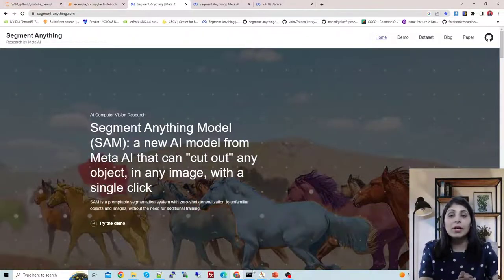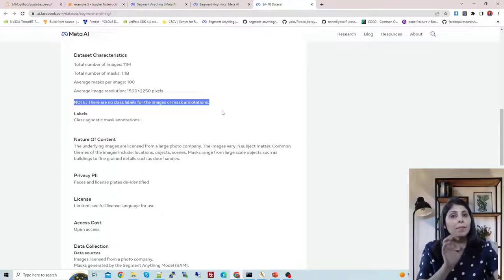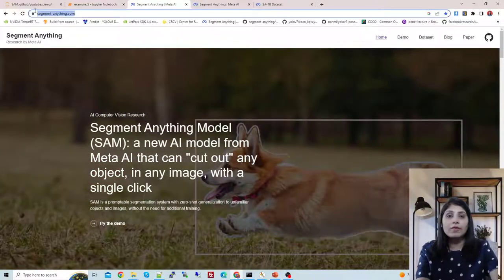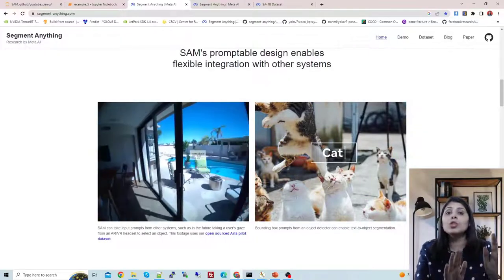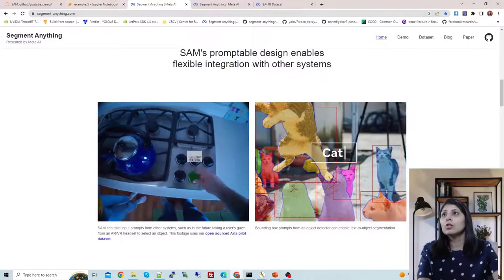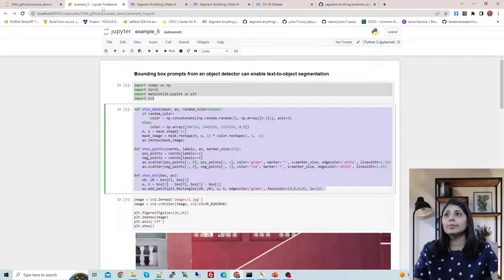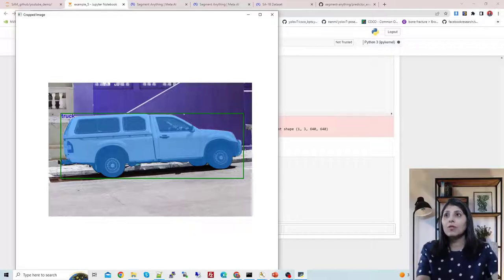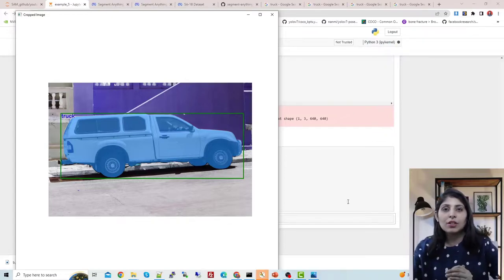Segment Anything Model (SAM): Build Custom Image Segmentation Model Using YOLOv8 and SAM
Learn How to build your custom Image Segmentation model using Segment Anything Model (SAM).

Segment Anything Model (SAM): a new AI model from Meta AI that can "cut out" any object, in any image, with a single click.

SAM is a promptable segmentation system with zero-shot generalization to unfamiliar objects and images, without the need for additional training.

Meta  the parent company of Social Media giant Facebook has launched a Image Segmentation model yesterday known as  the "Segment Anything" Model, capable of identifying and extracting individual objects within an image or video.

 This model can help us perform segmentation task very easily.
They built the largest segmentation dataset with over 1 billion masks on 11M images.
 Meta said they evaluated the model’s capabilities on various tasks and find that its zero-shot performance is impressive (test model on new and unseen scenarios without additional training.) even if it hasn't been specifically trained to recognize them.
Simply we can say: SAM can identify objects that were not a part of its training.

There are different kind of tasks which you can do with this new Segment Anything Model:
You can cut-out the objects from Images.
You can put masks on Objects